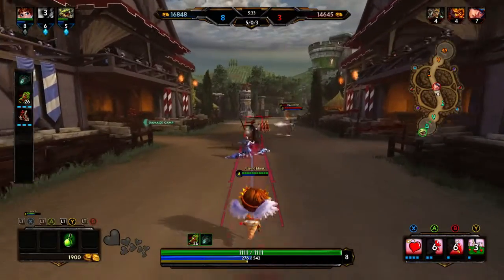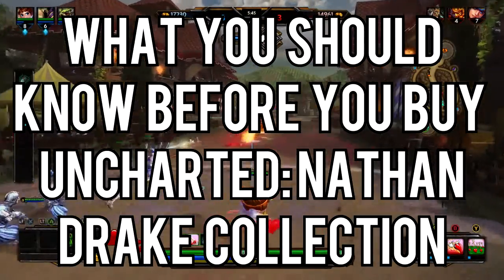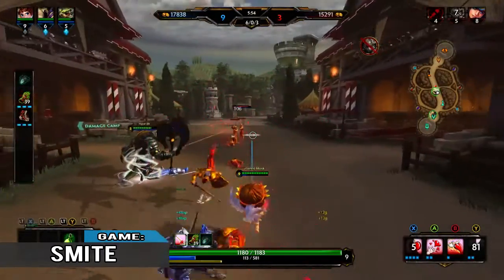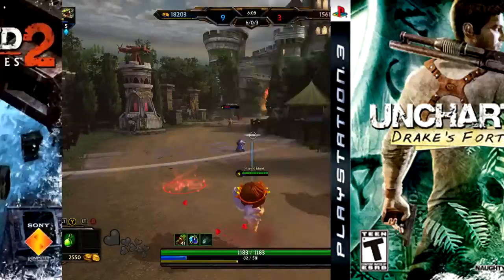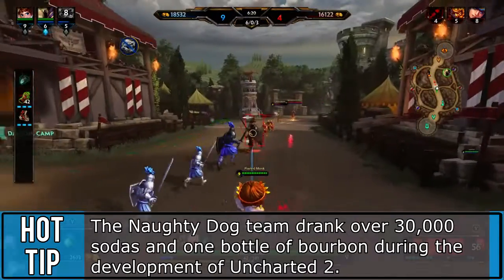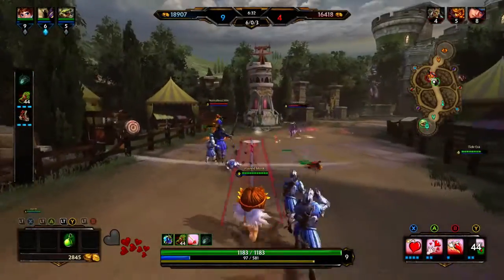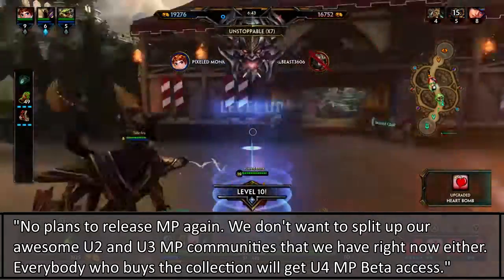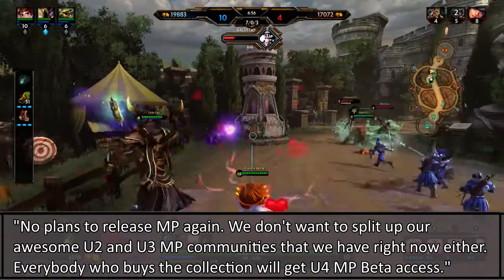What You Should Know Before You Buy " Uncharted: The Nathan Drake Collection " (Worth Buying?)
Is Uncharted: The Nathan Drake Collection worth a buy? Uncharted: The Nathan Drake Collection will be released on October 9th exclusively for PlayStation 4. Get Uncharted: Drake's Fortune, Uncharted 2: Among Thieves, Uncharted 3: Drake's Deception, and Uncharted 4: A Thief's End multiplayer beta access.

Pixeled Monk here to bring you the latest gaming news daily and weekly. Also, before you buy a game make sure that it is worth a buy and your money. Get free games and game deals every week for your Xbox and PlayStation.